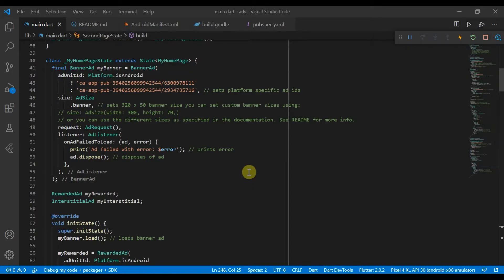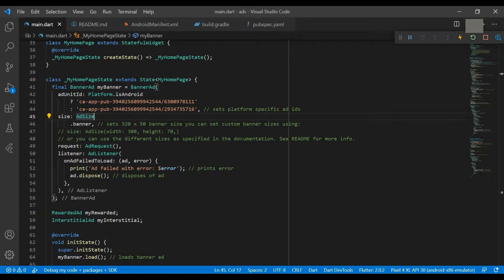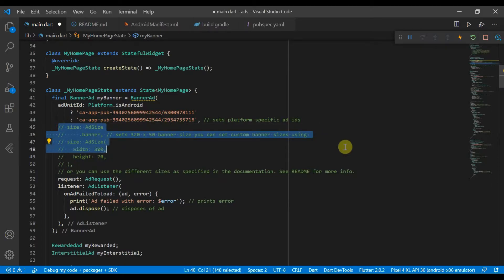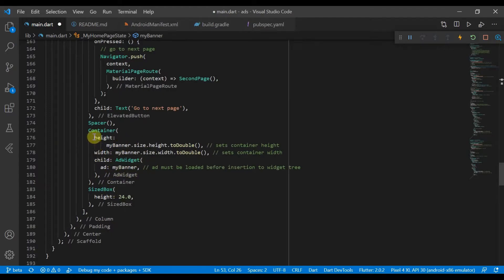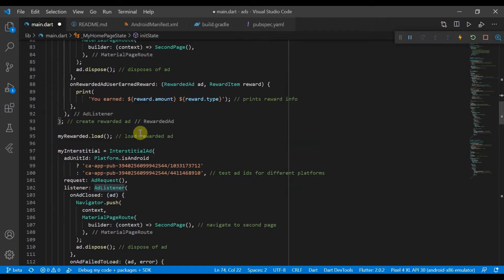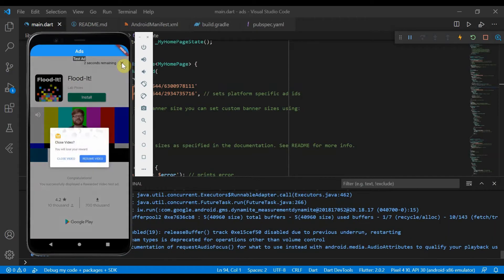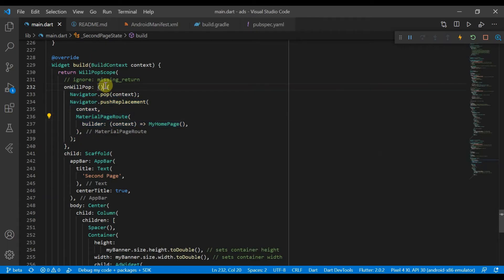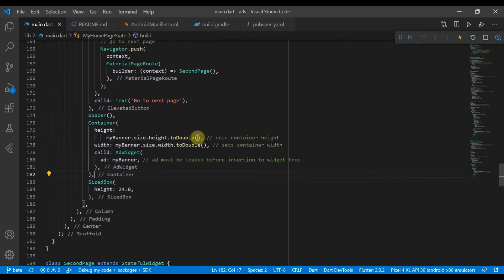How To Use Flutter Mobile Ads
This video goes through how to use mobile ads in Flutter.